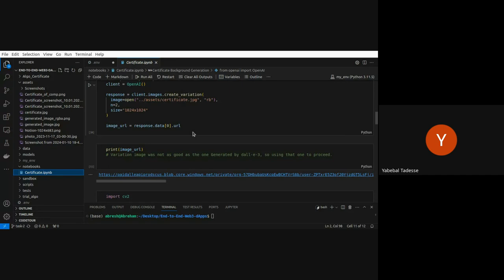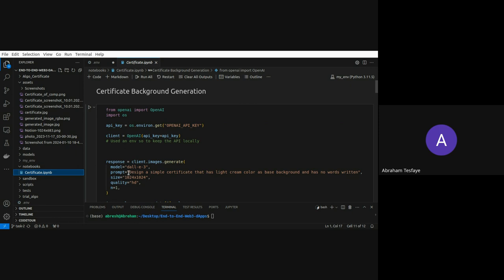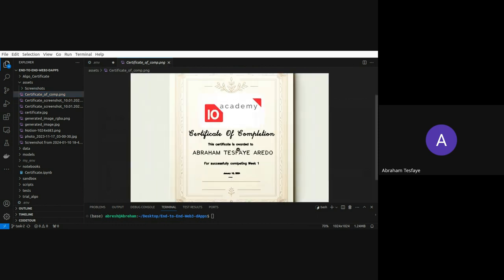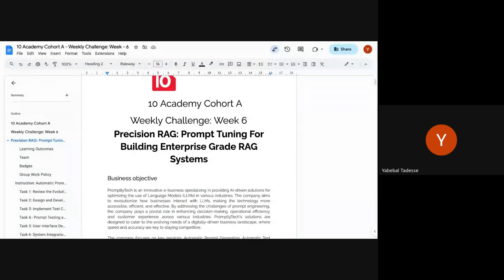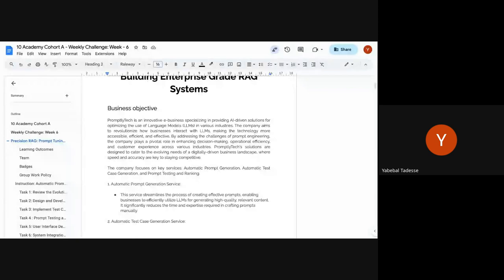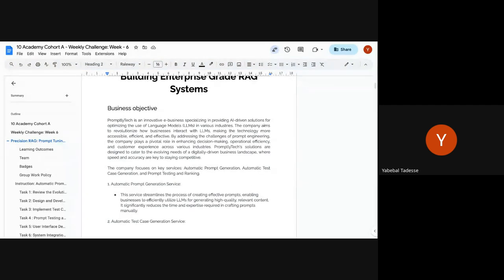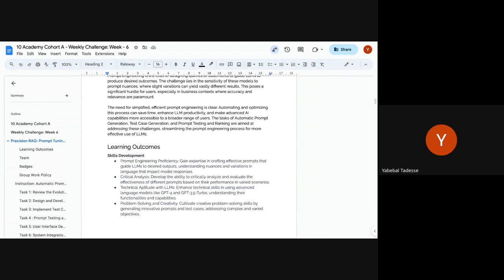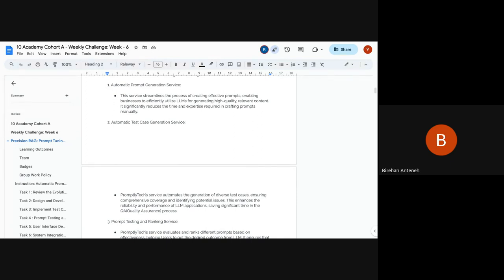Cohort A W6D1, Tutorial 1